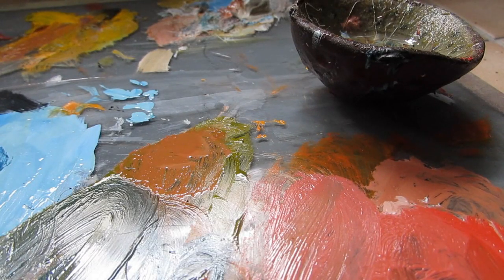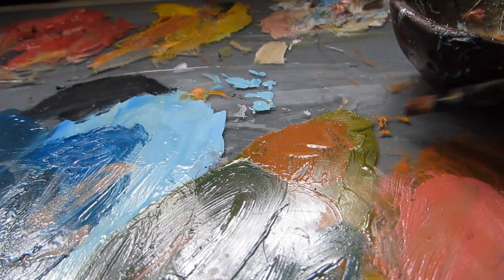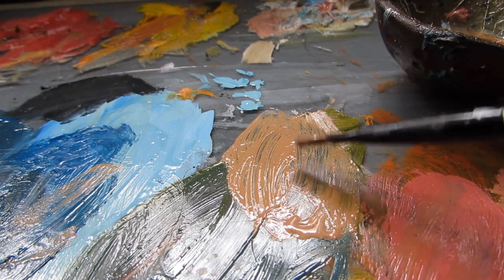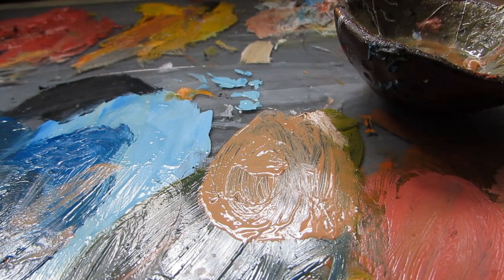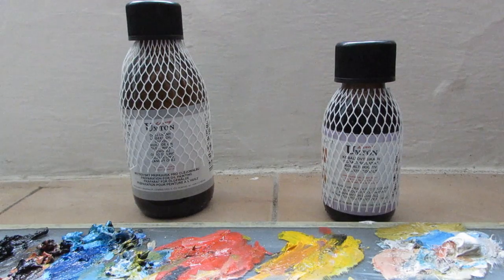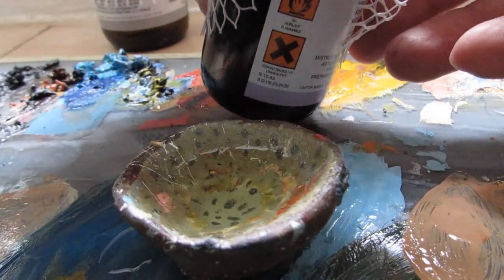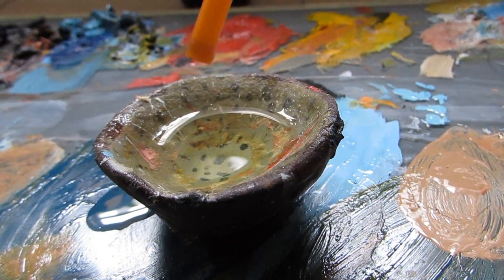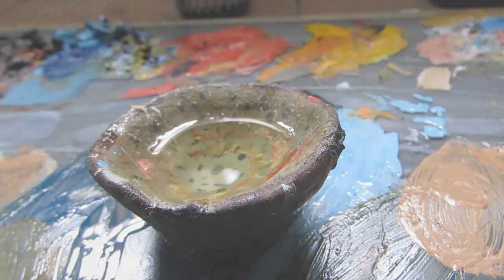How to speed up drying time of oil paint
By adding a bit of Cobalt Fixative we can dramatically speed up the drying process of oil paints.